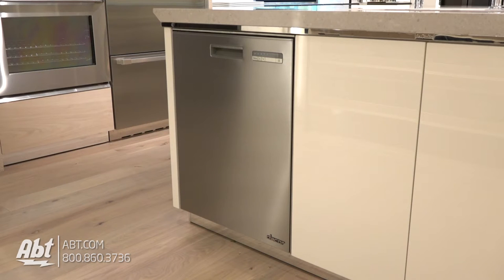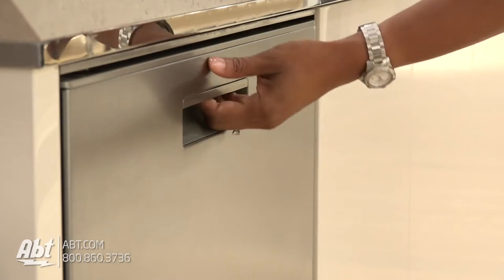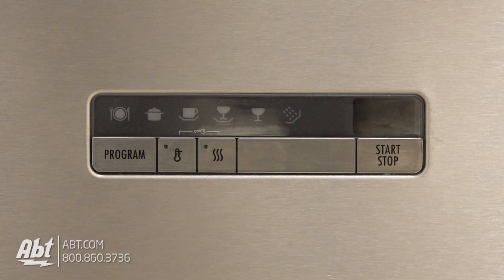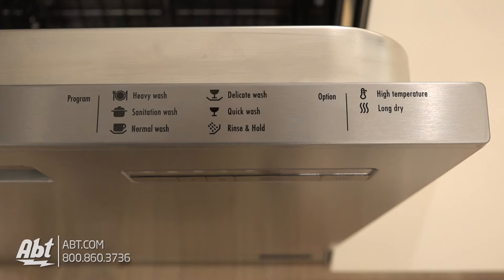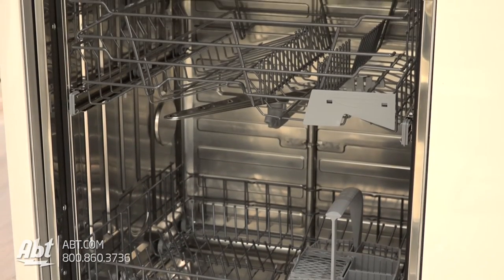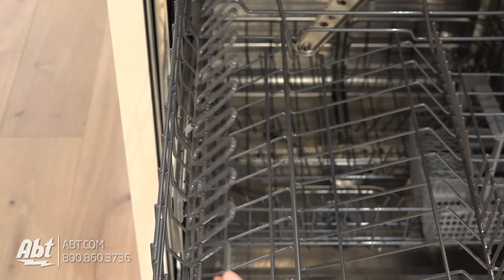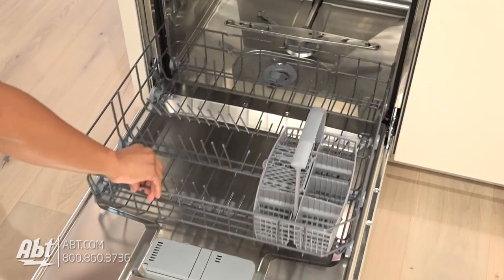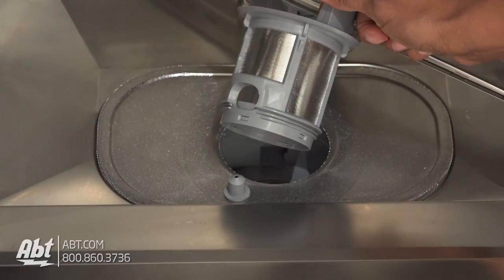Dacor Distinctive 24" Stainless Steel Built-In Dishwasher DDW24SS - Overview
In this video we give you a closer look at the Dacor Distinctive 24" Stainless Steel Built-In Dishwasher model DDW24SS.

The Distinctive 24 Dishwasher is filled with essential features that serve a distinct purpose. On the outside fingerprint resistant stainless steel and 6 wash cycles cover every dishwashing need. On the inside increased vertical space accommodates varied-sized platters and pots and pans and an energy-efficient 7-Part PureClean System. Every detail of this energy-efficient dishwasher provides useful solutions at an affordable price for todays more value-conscious homeowners. It is an ideal replacement product and a stylish complement to Dacor cooking products.

Features:

PrintFree:
Fingerprint resistant Stainless Steel

WhisperWash:
System provides quiet operation at 49 dB

FocusScrub:
Dedicated sprayer for scrubbing pots and pans

FocusWash:
Sprayer dedicated to clean cutlery

6 Wash Cycles:
Daily Heavy Normal Eco Quick and Rinse & Hold

7-Part PureClean System:
Incorporates 7 highly effective wash zones

3-Part PureFiltration System:
Coarse strainer fine filter and micro screen work together for impeccable cleaning performance

EcoDry:
Option provides an energy efficient way to dry dishes

FloorGuard:
An advanced water safety system to ensure a leak-safe dishwasher

EasyLoad:
Racks provide flexible loading options

14+ Place Setting Capacity

Stainless Steel Tub and Spray Arms:
For durability and cleanliness

QuickInstall:
Package for quick and easy out of the box intallation

FamilyLock:
Mechanical dishwasher lock for peace of mind

Contemporary Distinctive Design with integrated handle

Specifications:
Electrical: 120 V 11 A

Approximate Dimensions:
Height: 34-3/8 - 36-1/2
Width: 24
Depth: 22-7/8

Approximate Weight:
Shipping: 110 lbs

Warranty Information:
Manufacturer Warranty (authorized online retailer): One Year Parts and Labor
- Twenty-five year rust-through warranty on stainless steel tank and door